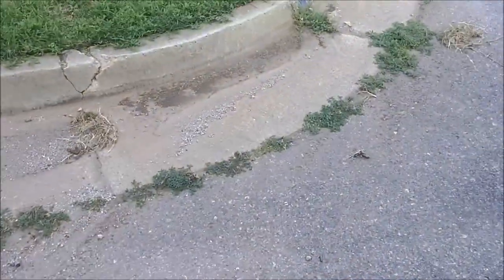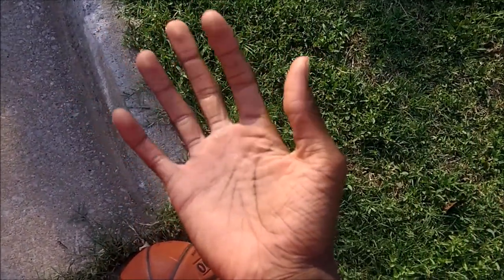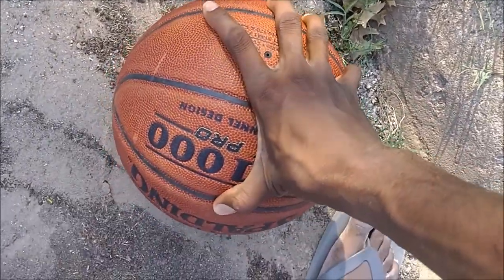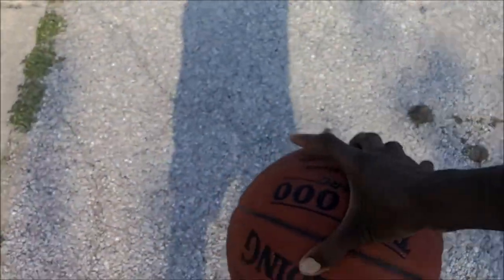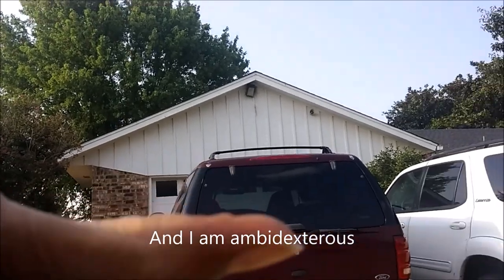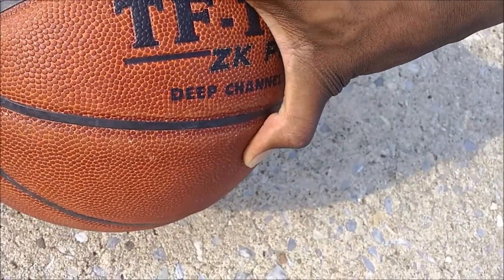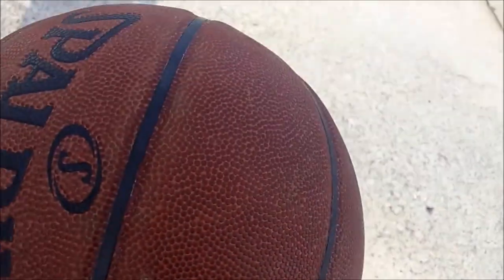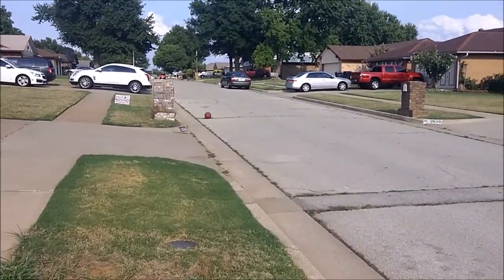How to Palm A Basketball || Positioning + handling + weak grips (VLOG)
This is a short video log or memo in which i give a short tutorial on how i learned how to  palm and grasp and pick up a basketball single handed.